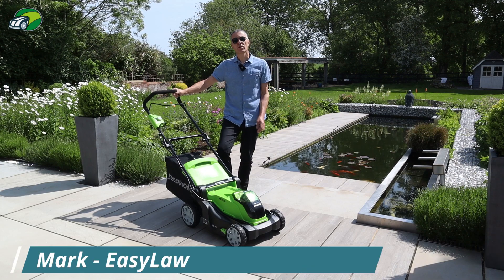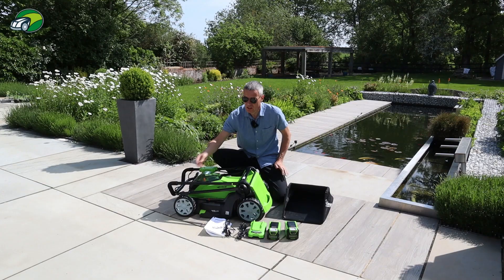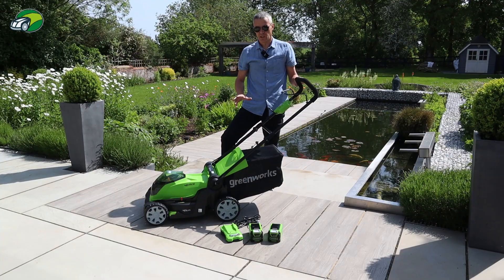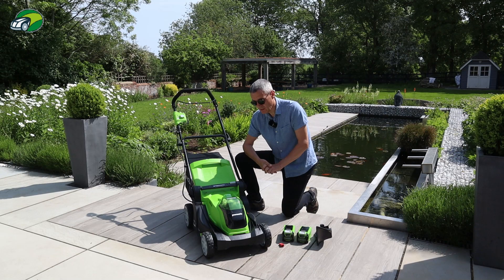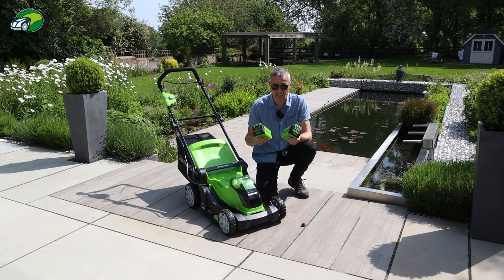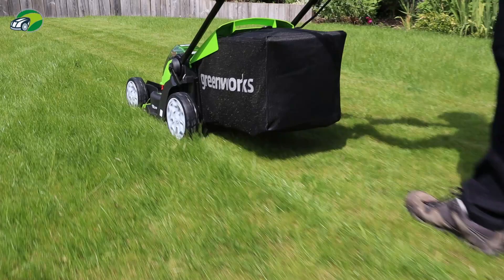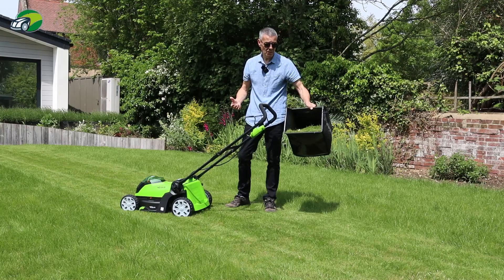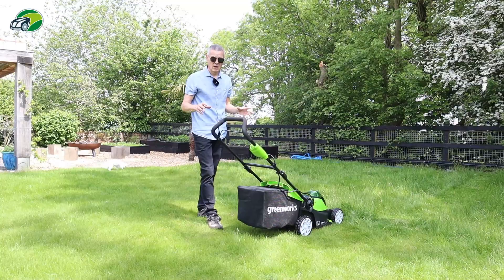Greenworks G40LM41K2X Review (41cm 40V)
Greenworks 41cm Review G40LM41K2x (G40LM41K2) 40V Review

LawnMaster (Rear Roller) 41cm Cordless Lawn Mower Review CLMF4841E Review

If you have any questions or require assistance, please join and use my Facebook group here:-

The Greenworks G40LM41K2x is a cordless lawn mower that has a deck size of 41cm, covers lawns up to 500m² and has 5 cutting heights between 25mm and 80mm. This Greenworks cordless lawn mower has a large 50 litre grass collection box, charges in a very respectable 30 minutes (fast charger), provides up to 30 minutes of run time per 2.0Ah battery and has the ability to mulch the lawn clippings.

The Greenworks 40V Cordless Lawn Mower 41cm is one of the best selling cordless lawn mowers in the UK, but is it all what it’s cracked up to be? I tested this mower in my own garden, where I tested its performance, power and durability with a number of tests that I will share with you in this review.

This Greenworks G40LM41K2x mower has been selling extremely well here in the UK, why? Well because it is simply great value for money and competes well with the likes of Bosch and Worx to boot! Mulching the lawn cuttings is becoming more and more popular, and this mower comes supplied with a mulching plug as standard. This is something you have to pay extra for with Bosch mowers and is not available on the Worx cordless mower.

What about quality though I hear you say? Well I think you will be equally impressed when you see me put this mower through its paces in my video review below.

Below I’ll detail all the features and functions of the Greenworks 41cm 40V, both the good and not so good. I will also outline the different battery options available and their model numbers so you know exactly what you are getting for your hard earned cash.

Main Features
Covers areas up to 250m² in size per battery (500m² for 2 x 2.0Ah)
2 x 40V, 2Ah Li-on battery
Blade length: 41cm (16″)
Number of Cutting Heights: 6 (25mm-80mm)
Grass box capacity: 50 litre
Charge time: impressive 30 minutes per battery with the optional fast charger
Free run time: 15 minutes per 2.0Ah battery (30 minutes total)
Mulching option

0:00 Intro
0:25 Unboxing
3:04 Assembly
5:47 Specification
12:32 Cutting Performance
16:26 Bump Testing Height & Grass Bag
17:48 Rear Discharge
18:14 Mulching
19:34 Long Grass Performance Test
20:46 Cut to Edge Test
21:53 Pros & Cons
25:26 Conclusion